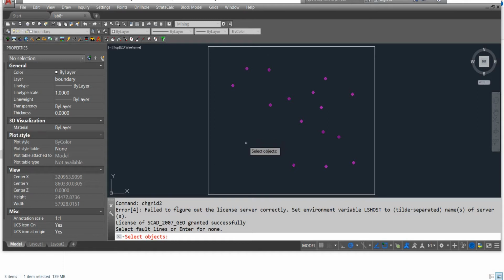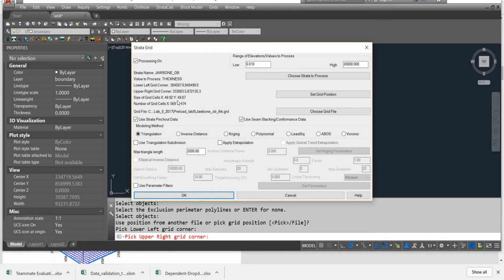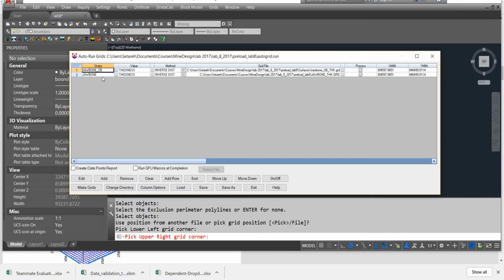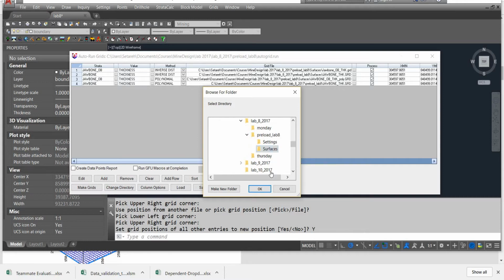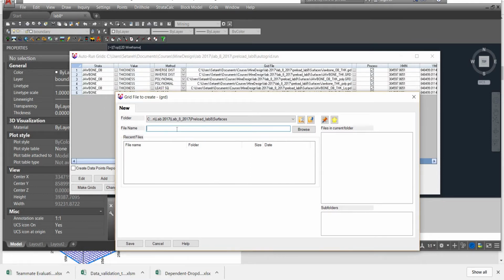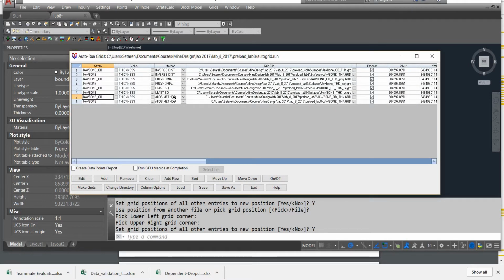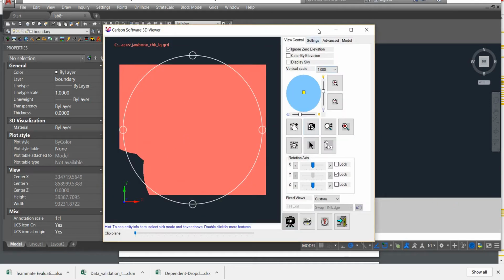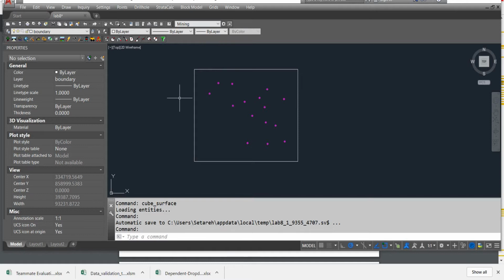3 thickness grids